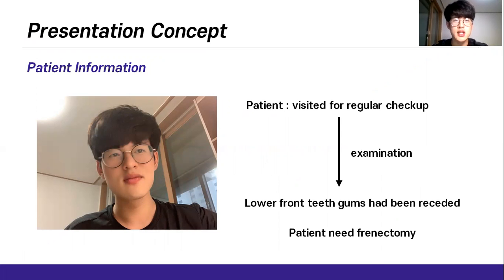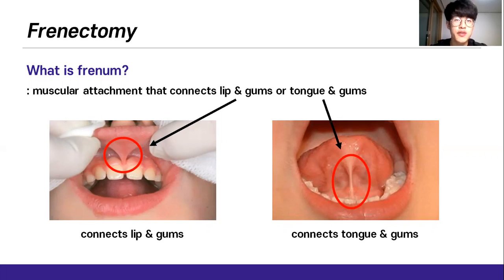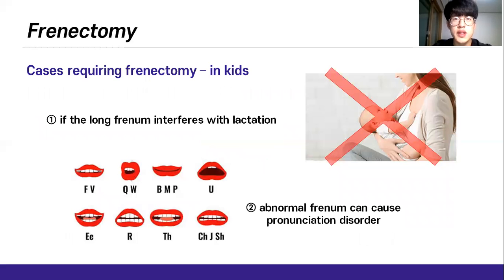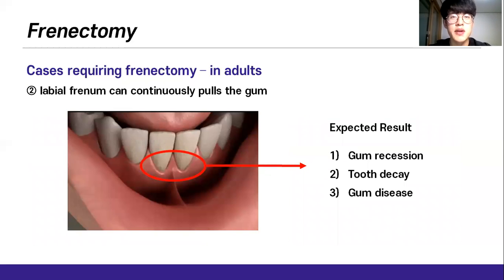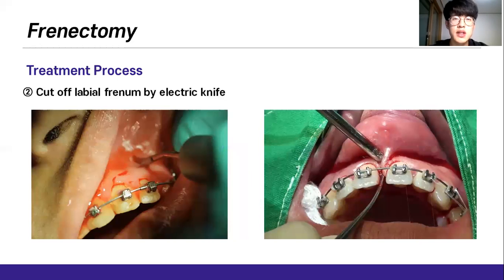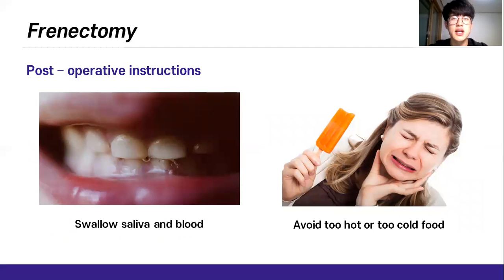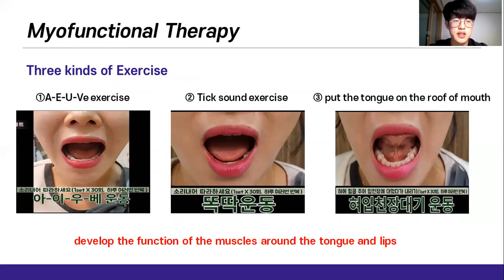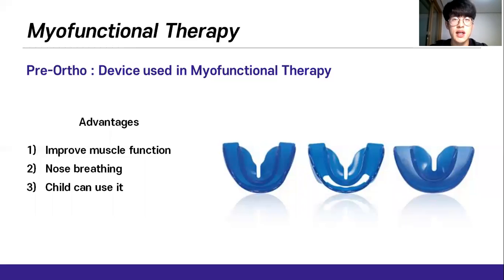32192567 양희찬 2nd Final Presentation